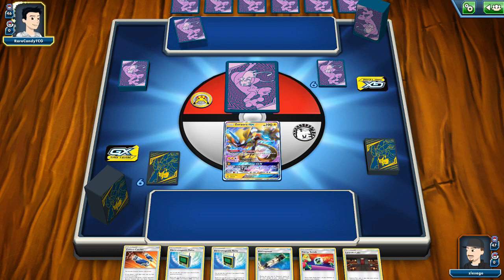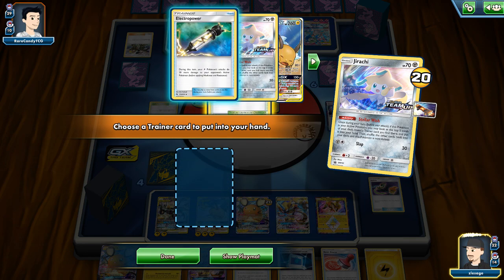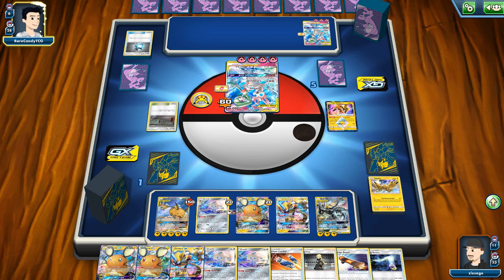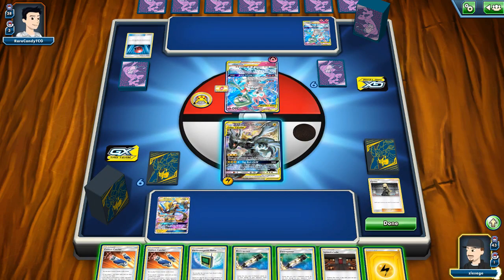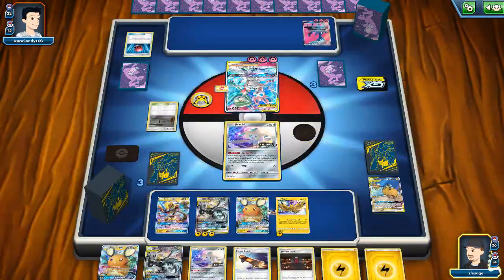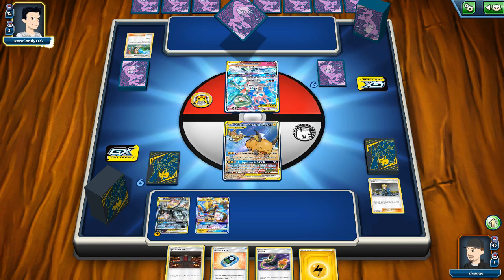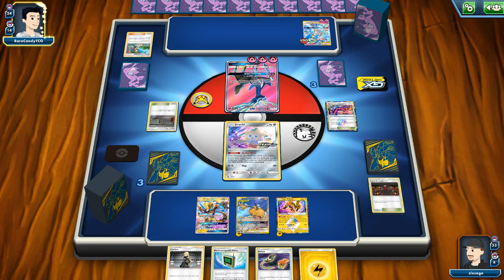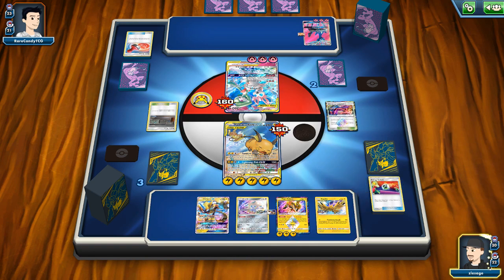Video 10: PikaRom VS GardEon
This video showcases Brandon's PikaRom deck against Stephane Ivanoff's GardEon deck that he used to make T8 at Cologne.